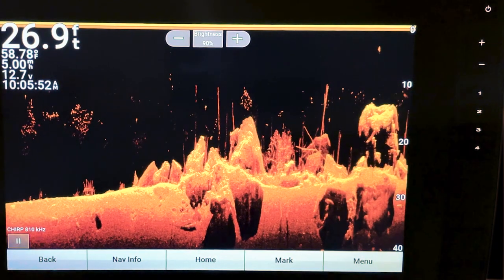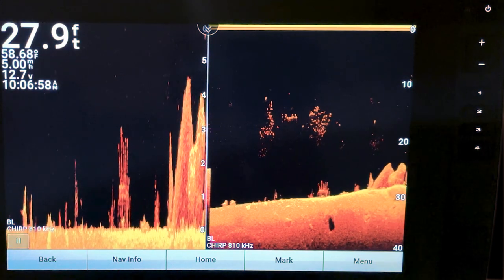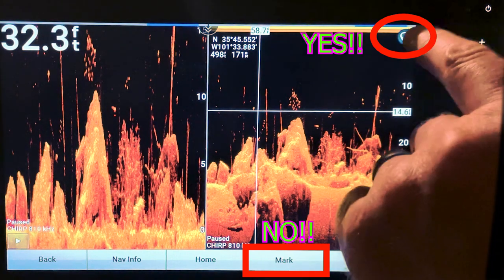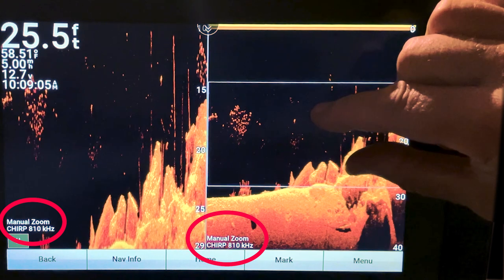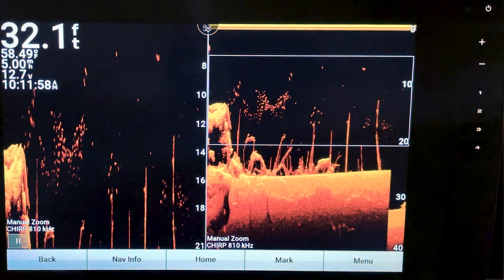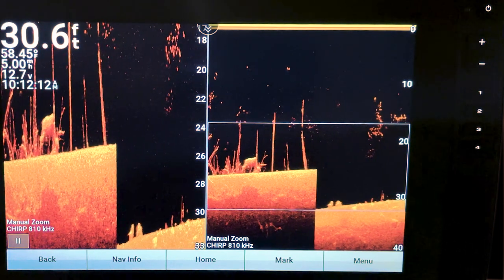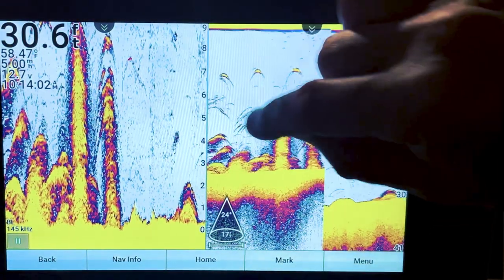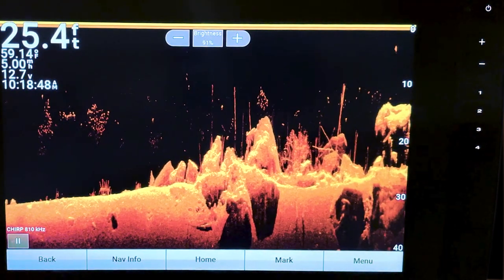Garmin ECHOMAP "ZOOM" Bottom Lock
Unlock the potential of Zoom bottom lock features on the Garmin ECHOMAP UHD and Ultra series chartplotters.

Newsletter Landing Page, sign up for the newsletter!!!